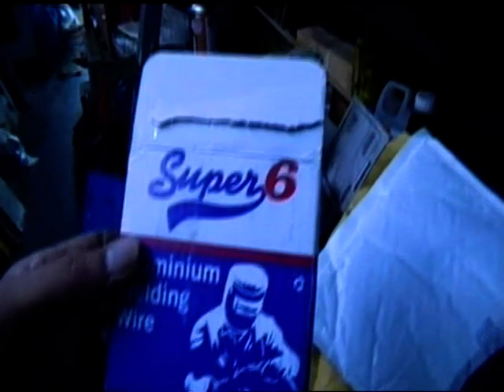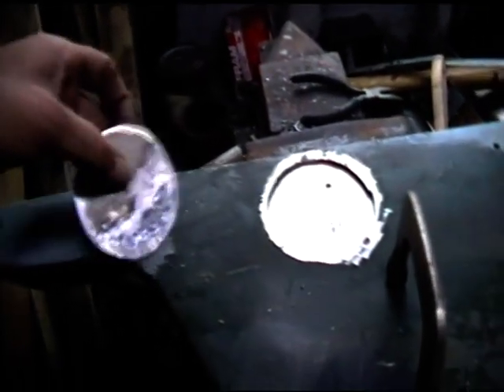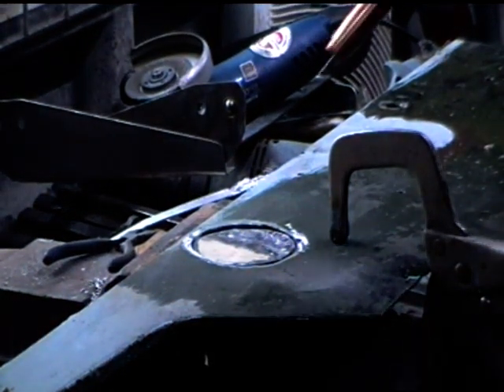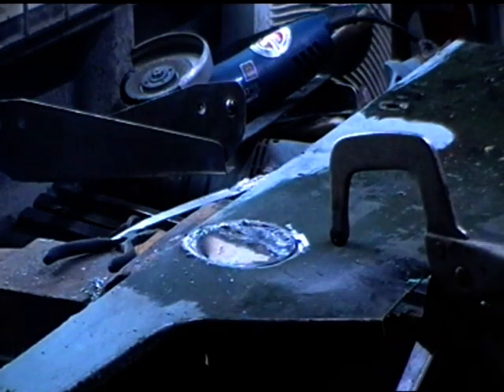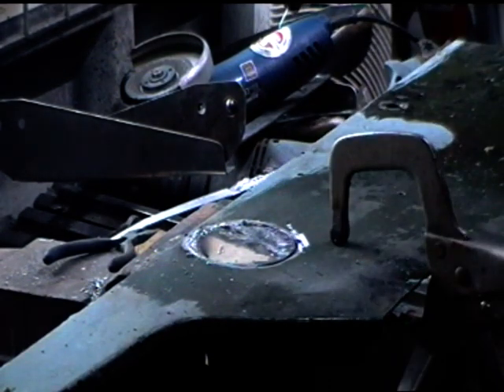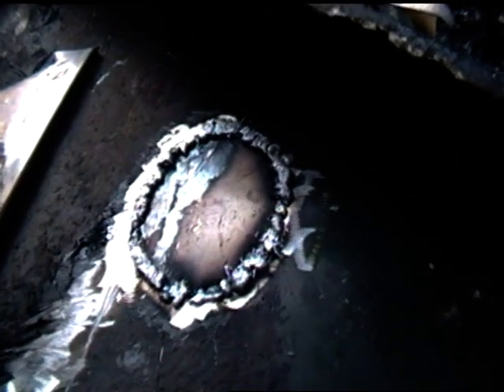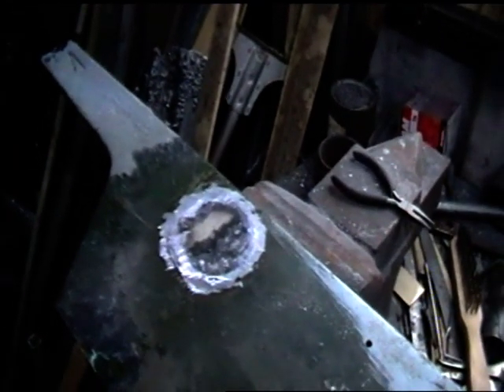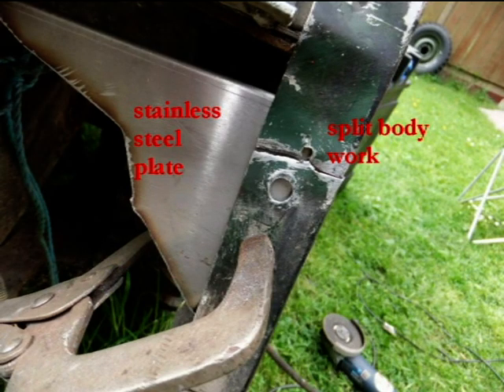Landrover body welding with a Spool Gun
This is a video to show some repairs I have made on my Landrover with my new toy, a Spool Gun so I can weld aluminum.
I am not saying I am good with this yet just trying things out and fixing my vehicle while I learn.